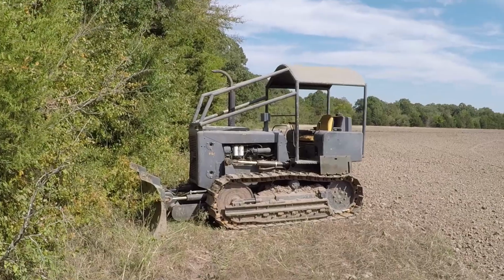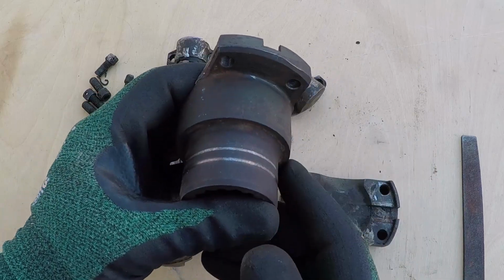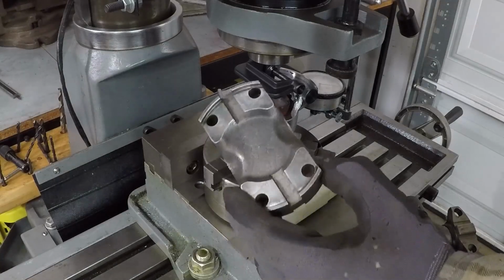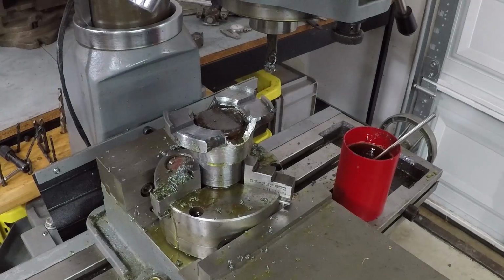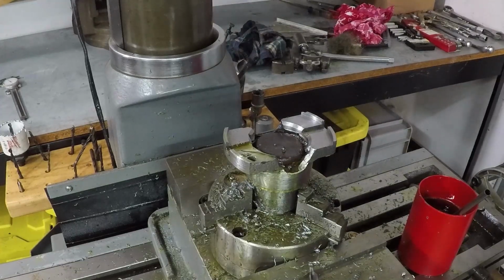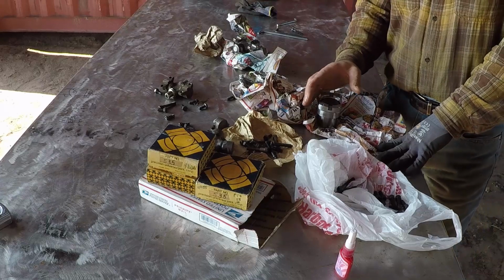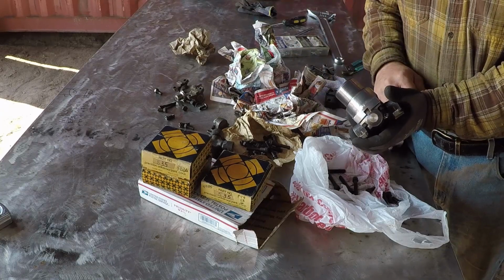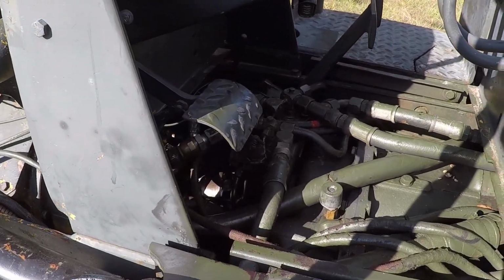Repair Dozer Yoke And Replace U Joints